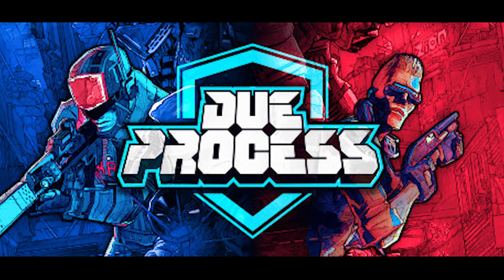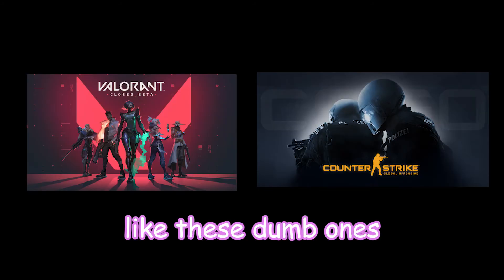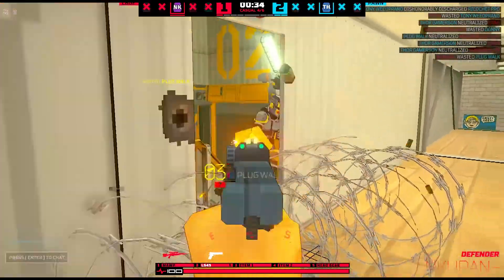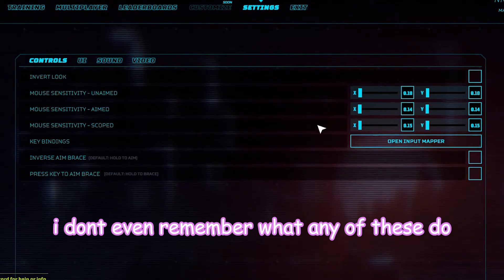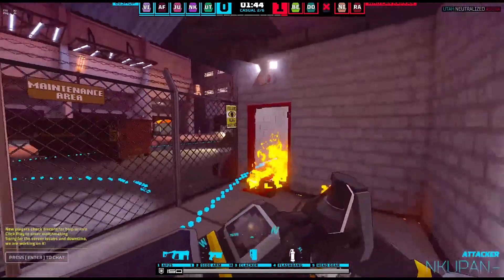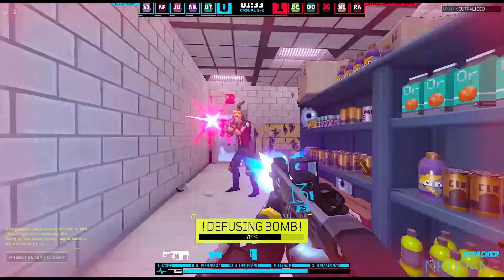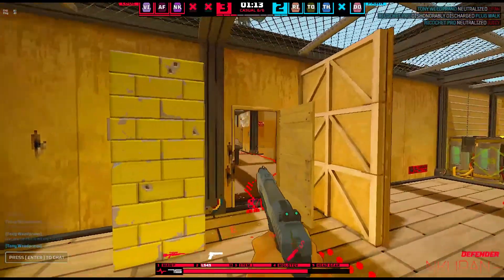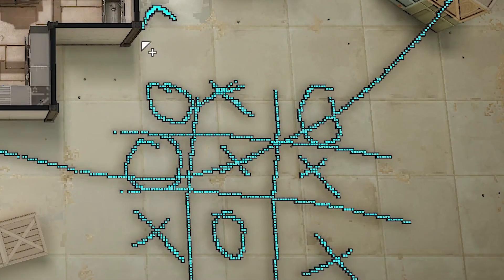CRACKED CRITIQUE | Due Process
i wish i lasted as long in bed as flashes and mollys do in this game